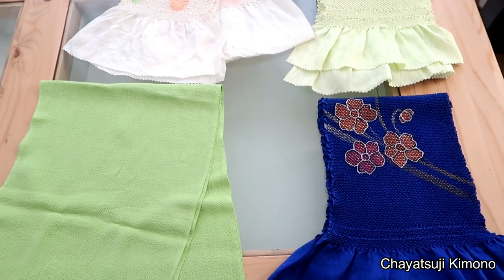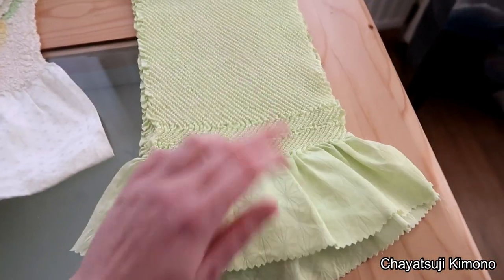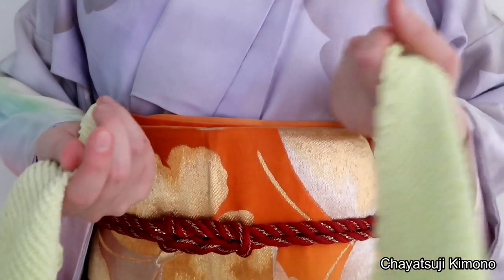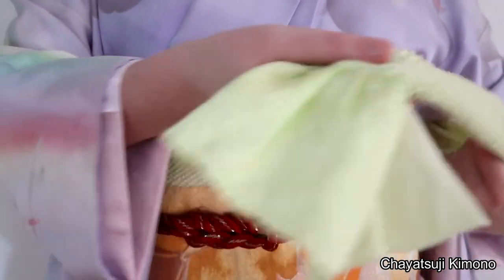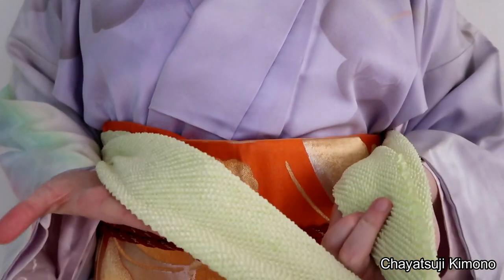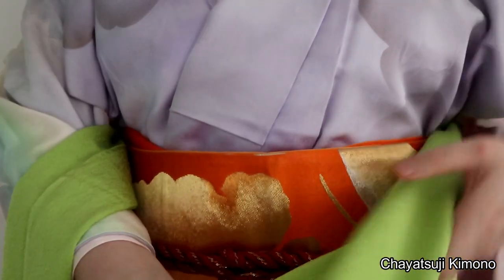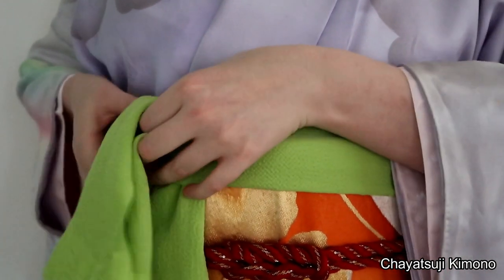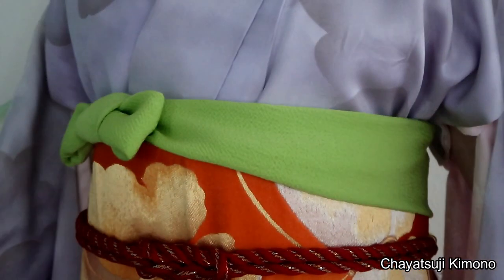Chayatsuji Kimono | Furisode | 5 Easy Obiage Styles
When you want something to look beautiful, it doesn't have to be overly complicated. Even easy to tie styles can look just as good.
In this video, I'll be showing you 5 incredibly easy ways to style your obiage when wearing furisode.
Easy and quick but still beautiful.